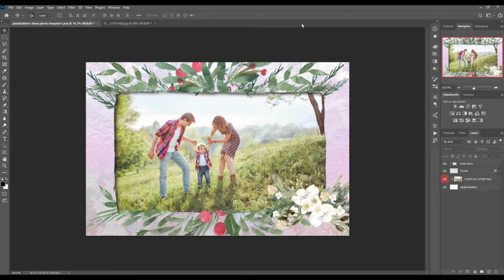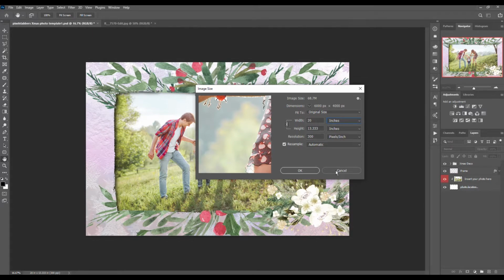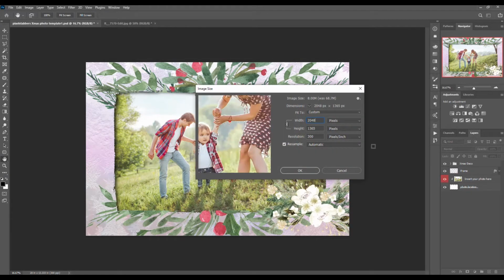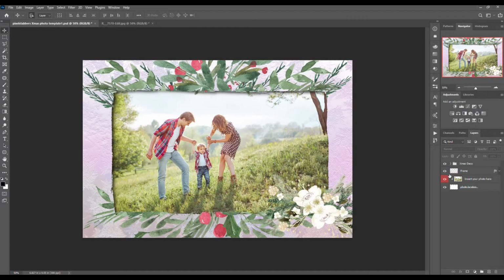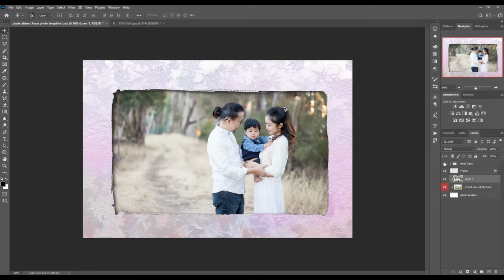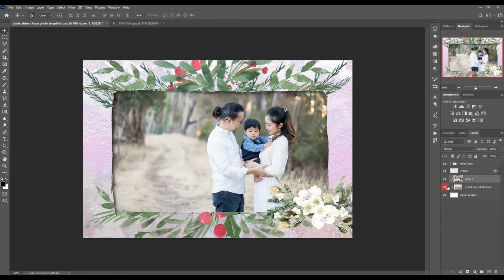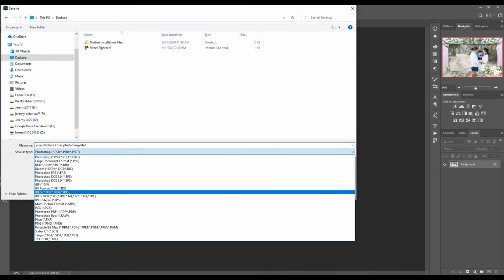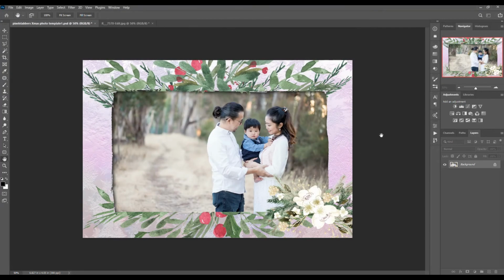FREE 2020 Holiday Gifts!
2020 has been a tough year, especially around the Holiday Seasons.  Some of us may not be able to go back home to see our families.  But the least we can do is send them our love, what better way to show your love than with a photograph?
For the Holiday Seasons, we at PixelStabbers, created a few holiday photoshop templates to help you stylize your photos.  We hope you and your family will enjoy them! 🍾🎄🎁

[ discount will show up in your shopping cart! ENJOY! 😊 ]

CAMERA/LENS:
Fujifilm Instax Mini 90
Fujifilm Instax SP-2
Fujifilm X-T3
Fujifilm X-T4
Fujinon XF35mmF1.4 R
Fujinon XF16mmF1.4 R WR
Fujinon XF50-140mmF2.8 R LM OIS WR
Fujinon XF23mmF2 R WR
GEEKOTO Flash Speedlite 200W
Iwata Pro 144 LED
Iwata GL-03 Full Color RGB Led Light
Glow EZ Lock Deep Parabolic Quick Softbox
Wacom Intuos Wireless Graphics Drawing Tablet
Ergonomic Mouse
Surface Book 2 15"
Microsoft Surface Pro 6
LIGHTING:
Aputure COB 120t
YongNuo YN216

Photoshop & Lightroom